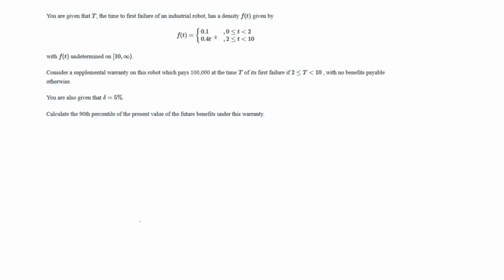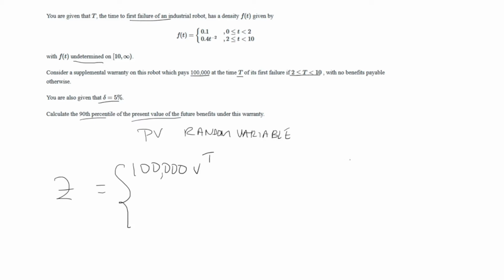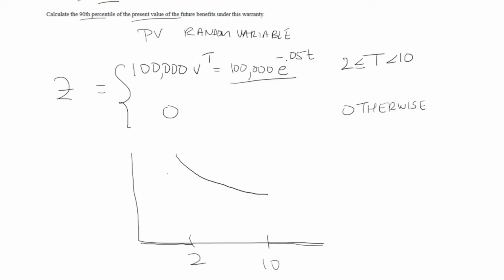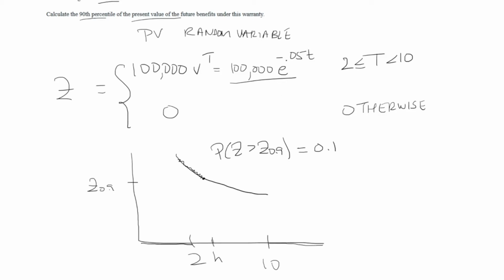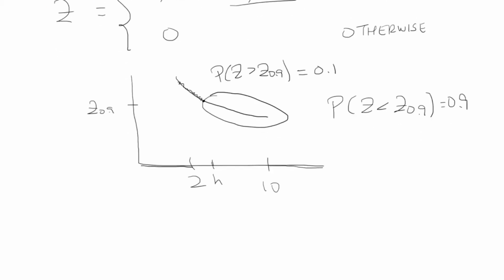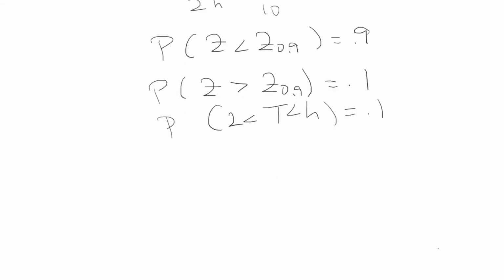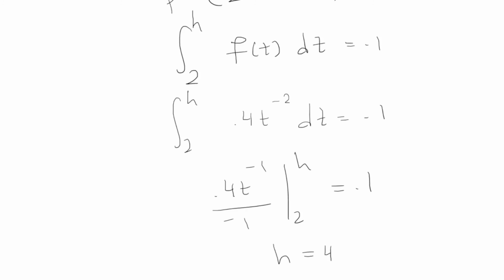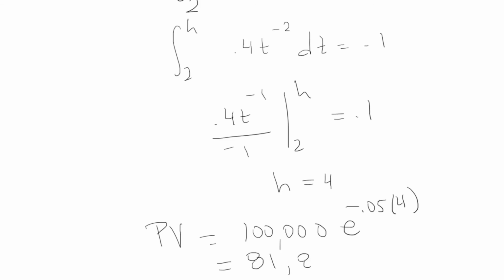EXAM LTAM Sample Question 4.18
In this video we look at the sample question 4.18 from EXAM LTAM sample problems.